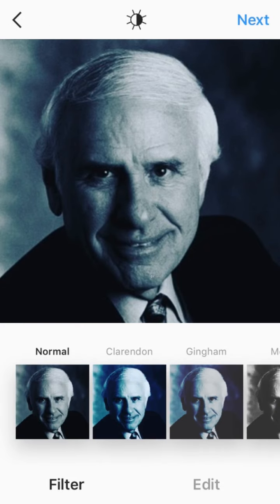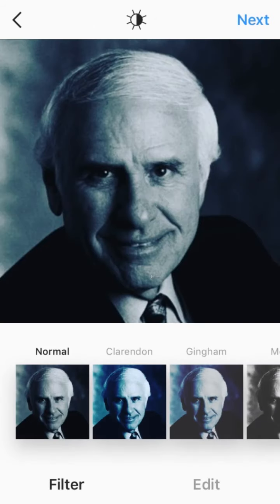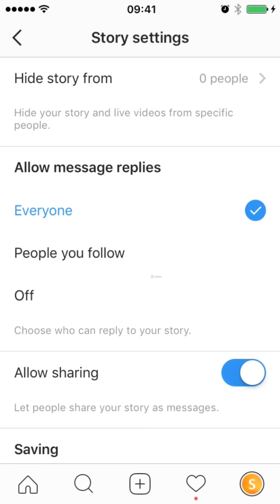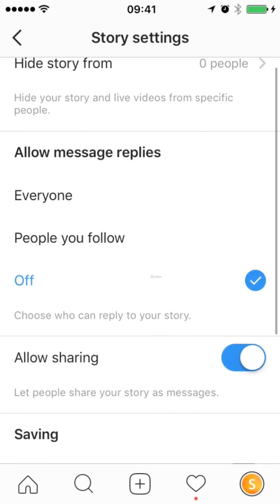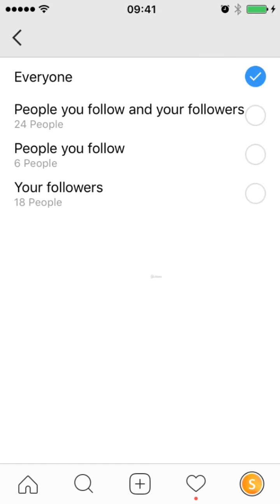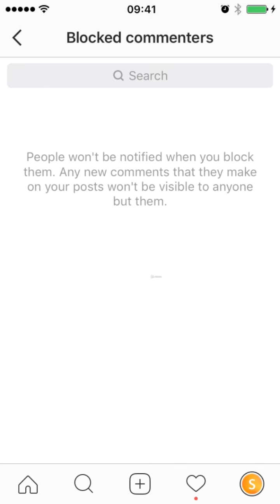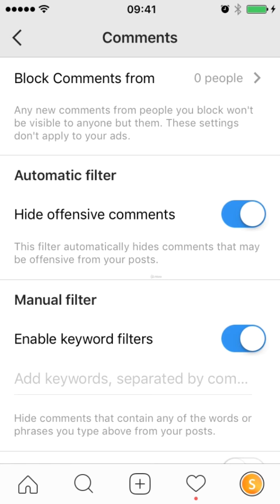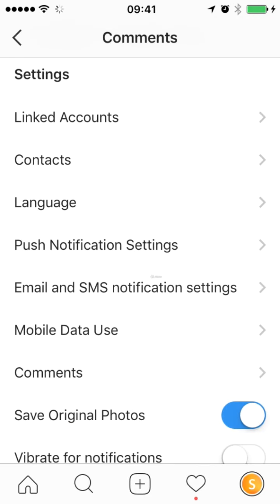176 Instagram Spam